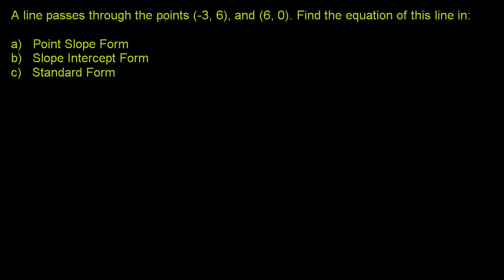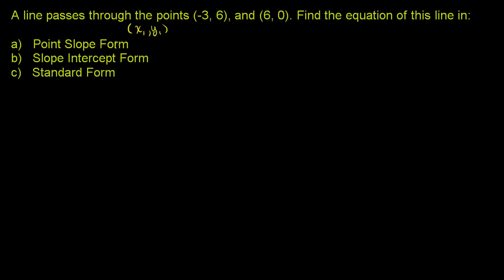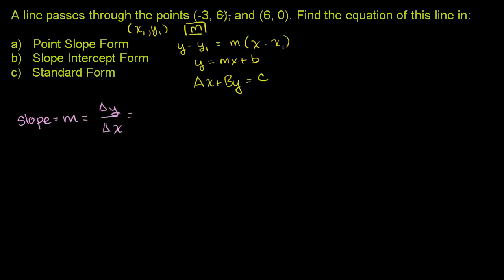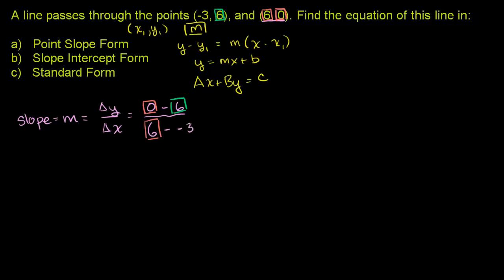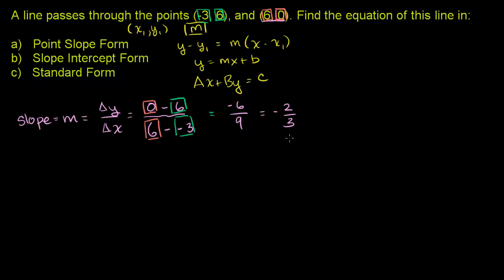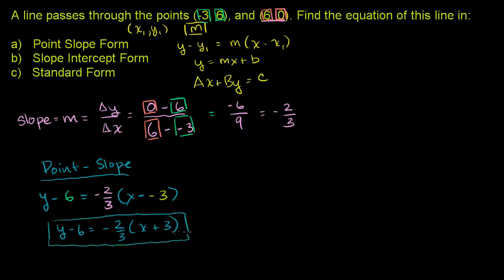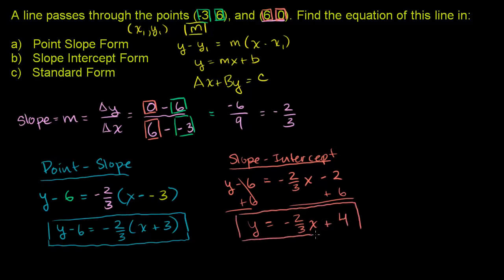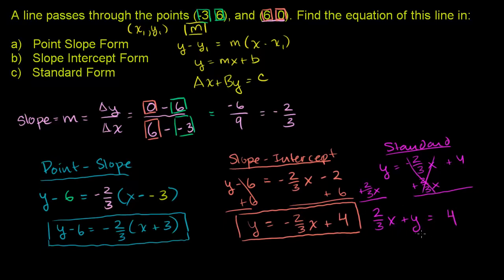Math Algebra 1 - Writing linear equations in all forms